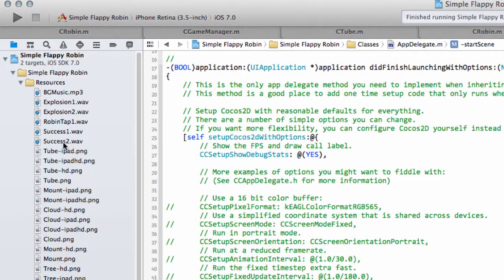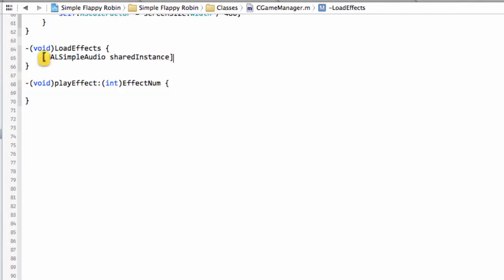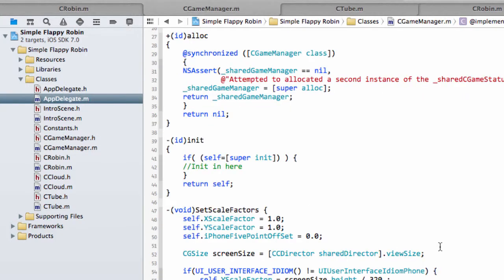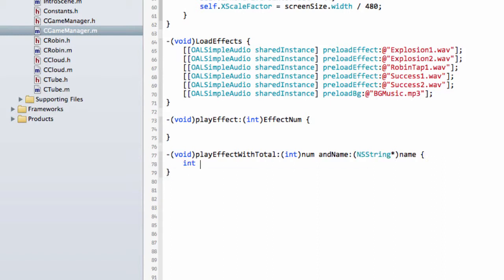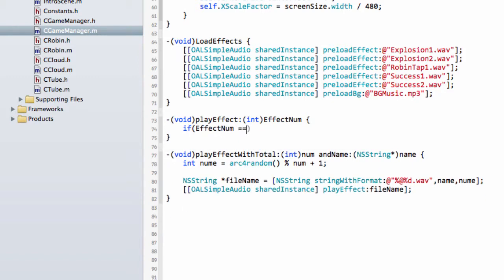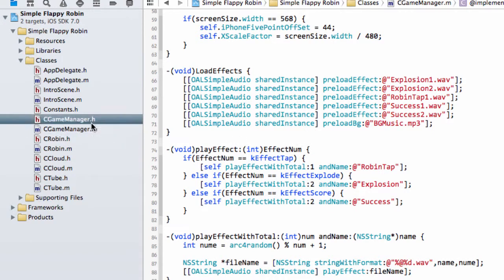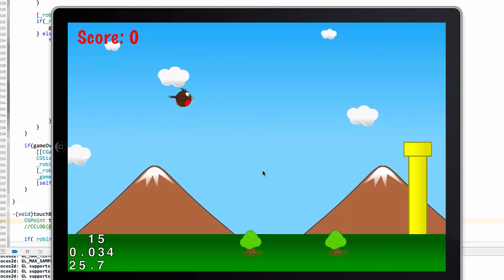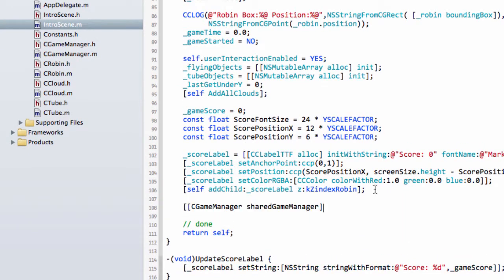Simple Flappy Robin (iPhone & iPad) Cocos2d #13 Adding Audio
Some bad effects and background music